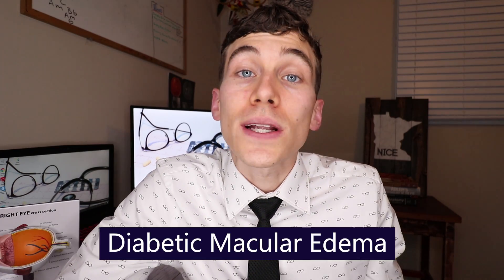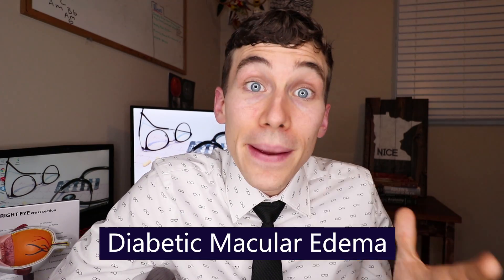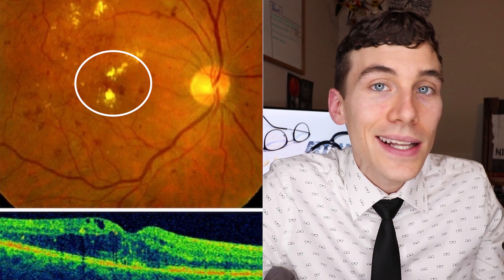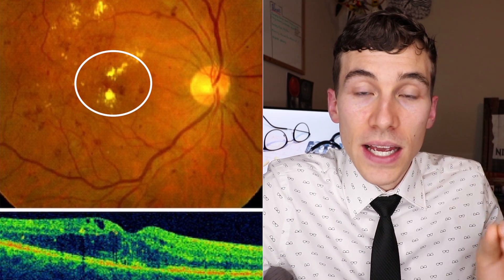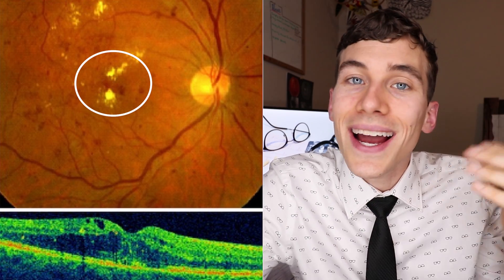Diabetic Retinopathy Lecture and Diabetic Retinopathy Treatment | Diabetic Eye Exam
In this video, you’ll learn about the different stages of diabetic retinopathy, what your doctor may see during the exam, and the possible treatments.

PRO -TIP The Diabetes Control and Complications Trial (DCCT) showed that strict control of blood sugar with insulin (In type 1 diabetes) decreases the progression of diabetic retinopathy, as well as nephropathy and neuropathy.

-So the better a diabetic’s blood sugar is controlled, whether that is with diet, exercise, and/or medication, the less chance of developing diabetic eye disease and other systemic complications.

time Jump
0:57 Intro to Diabetes
2:10 What is Diabetes; Type 1 and Type 2
2:53 How Diabetes affects the eyes
3:28 Review of Ocular Anatomy
4:48 Stages of Retinopathy
5:35 Mild Nonproliferative Diabetic Retinopathy
6:48 Moderate Nonproliferative Diabetic Retinopathy
8:12 Severe Nonproliferative Diabetic Retinopathy
9:26 Proliferative Diabetic Retinopathy
10:17 Diabetic Macular Edema
12:07 Cataracts, Glaucoma, Hyperopic Shift
13:33 Importance of Dilation
14:22 Treatment
16:24 Follow up or how often to be seen
17:28 How to Prevent Retinopathy and DCCT Study Findings
18:26 Thank You

Attribution
Retinal photos from the RetinaGallery
Mayo Clinic Jacksonville, Florida
James L. Perron, C.R.A.

About This Video:
In this video Joseph J. Allen, O.D discusses how diabetes affects the eyes and why a dilated eye exam is needed. If you are researching how diabetes can hurt the eyes, check out this video. The subject of diabetes can be very complex and many people don’t understand how uncontrolled blood sugars can hurt the eyes. In this video, you’ll learn about the different stages of diabetic retinopathy, what your doctor may see during the exam, and the possible treatments.